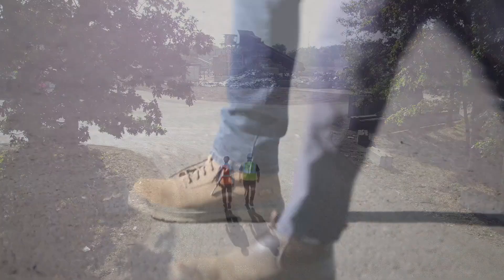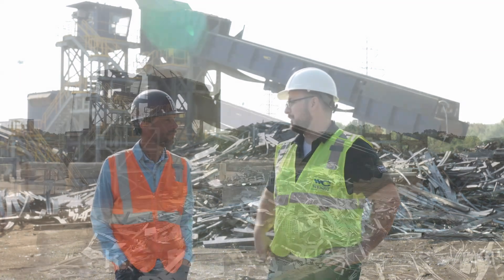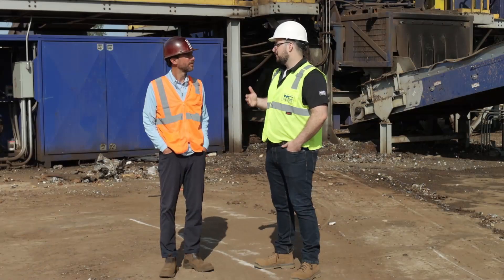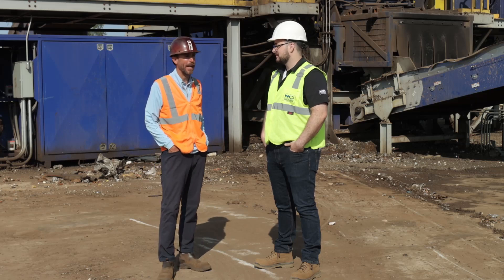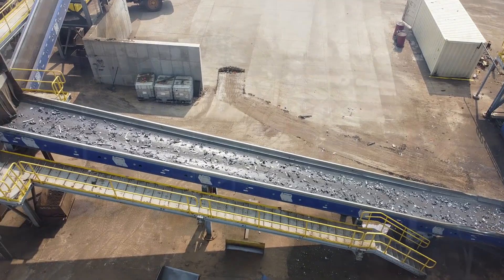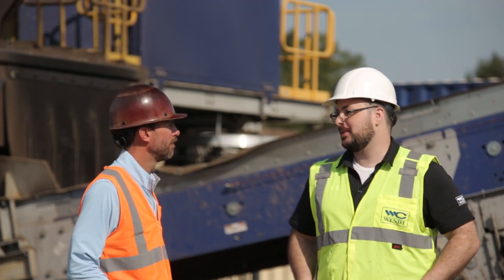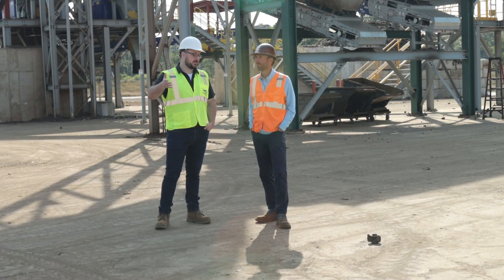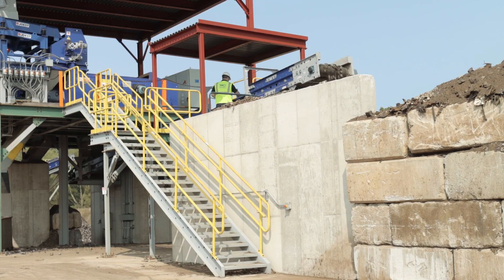WENDT M6090 Shredder Plant Walkthrough with Beacon Recycling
Take a guided tour around a WENDT M6090 Modular Shredding Plant at Beacon Recycling in Muskegon, Michigan. WENDT Business Development Manager Justin Kibler, interviews Beacon Recycling Vice President, Grant Bolhuis, as they walkthrough his versatile 2,500 HP modular shredder, downstream system, and non-ferrous plant.